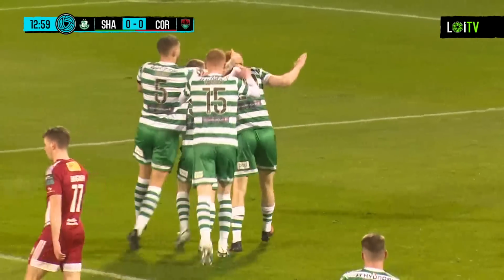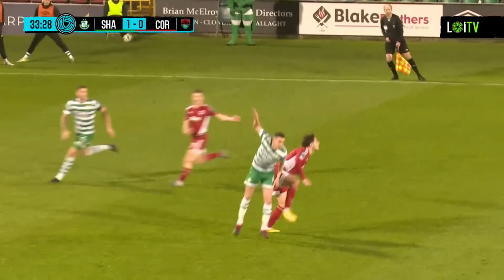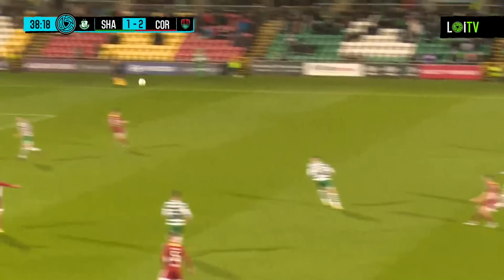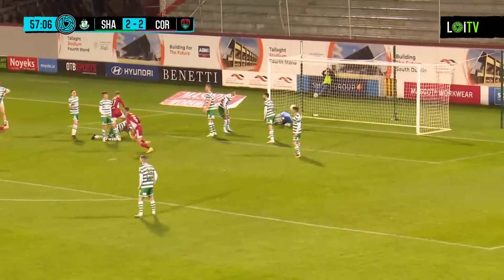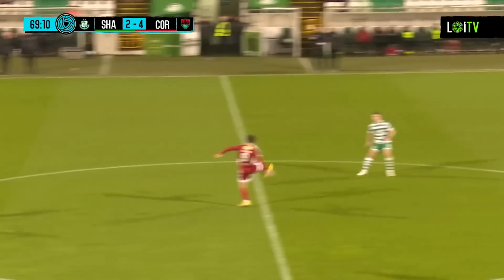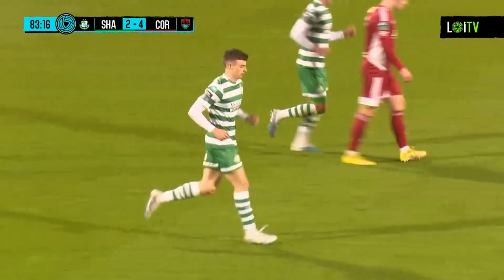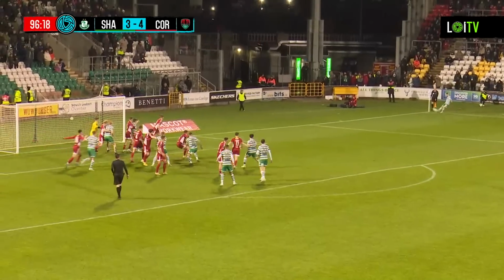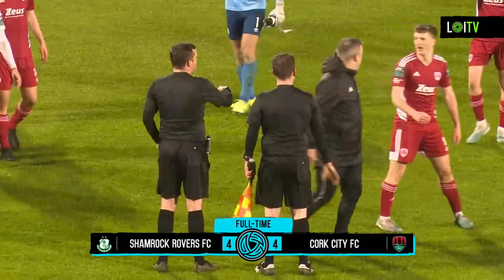SSE Airtricity Men's Premier Division Round 4 | Shamrock Rovers 4-4 Cork City | Highlights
It was a game for the ages at Tallaght Stadium as Shamrock Rovers staged a dramatic late comeback to steal a point at home to Cork City. The visitors found themselves 4-2 ahead with six minutes to play but Simon Power’s 84th minute goal & a last gasp equaliser from Sean Hoare deep into stoppage time rescued a point for the defending champions.